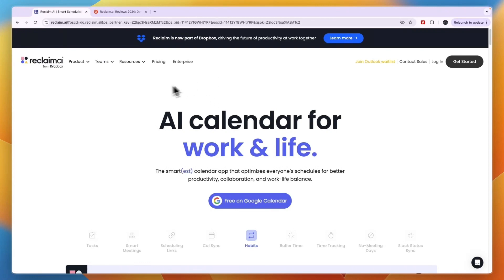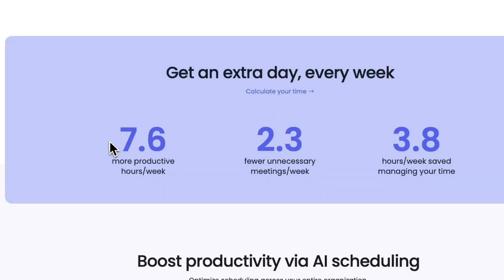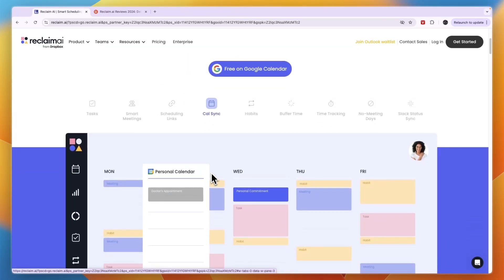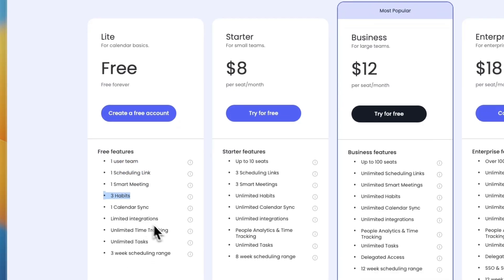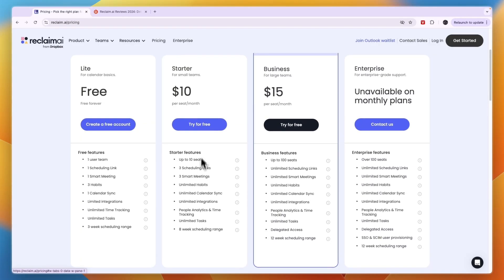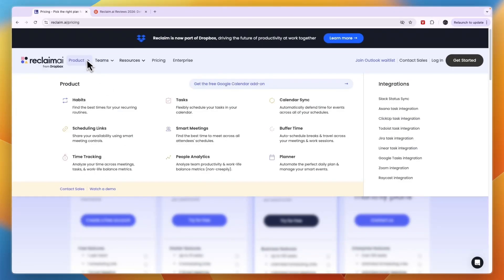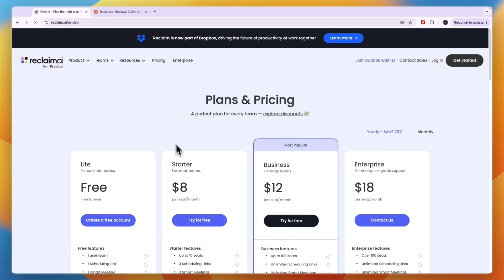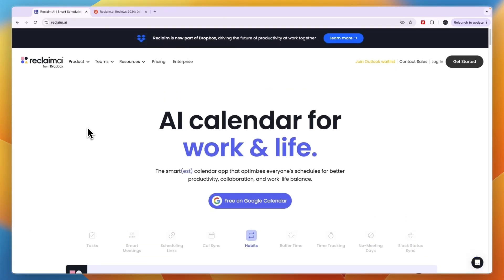Reclaim ai Review (2026) | Is Reclaim ai Good?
In this video I'll give you an honest Reclaim ai Review.